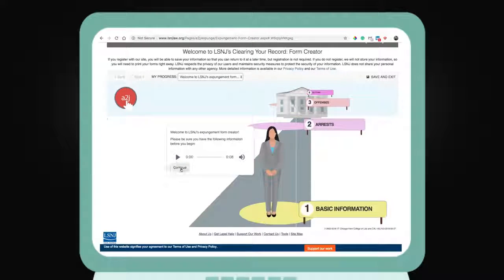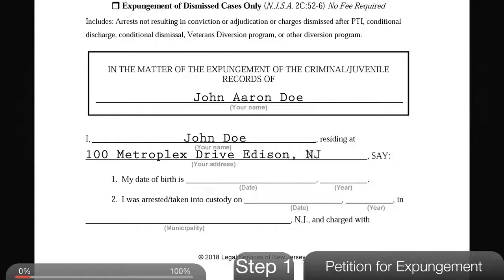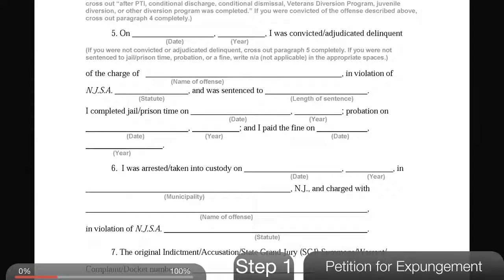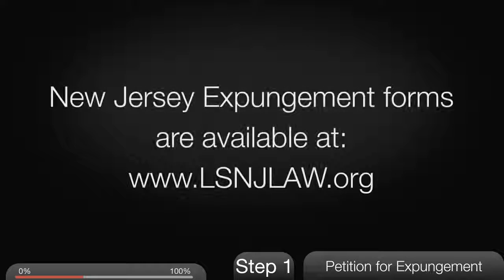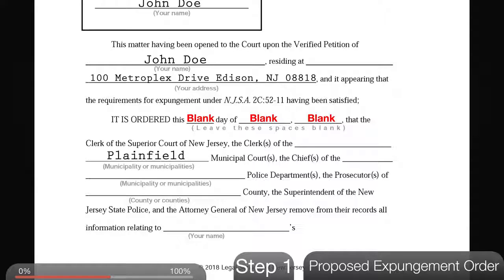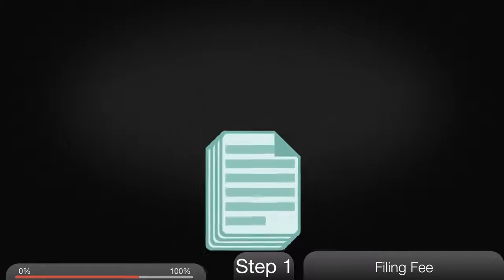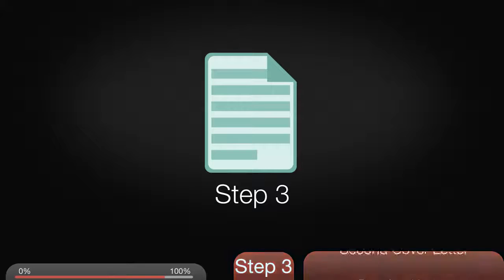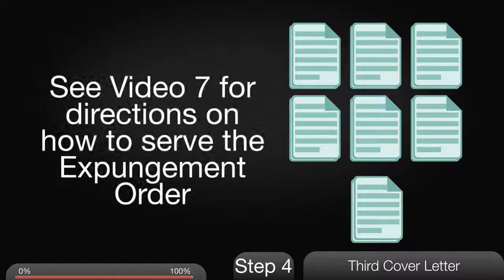How to Fill Out Expungement Forms (4/7)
This video will help you fill out the forms needed to request expungement. It is the fourth in a series of videos created to help you expunge your criminal record. October 1 changes to the expungement process are reflected in this updated series.

Learn more about expungement with the Clearing Your Record Online toolkit

There, you can find out whether you are eligible to expunge your criminal record, create forms you will need to submit to the court, access instructional videos, and find other pro se resources to help you with expungement.

Eligibility for expungement depends on the type and number of offenses on your criminal record, including indictable convictions, disorderly persons convictions, and municipal ordinance violations. Our eligibility interview on the Clearing Your Record Online toolkit can help you determine whether you are eligible.

Legal Services of New Jersey is a non-profit organization that oversees the coordination of five regional Legal Services programs. Our mission is to provide representation and advice to low-income New Jersey residents in civil legal cases.

for more videos and publications about various areas of law, to learn more about Legal Services of New Jersey.